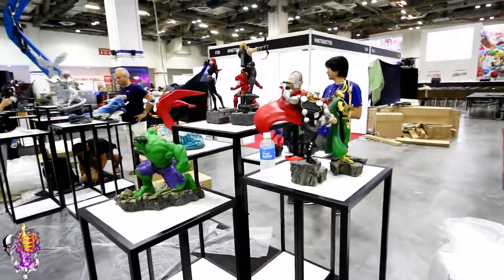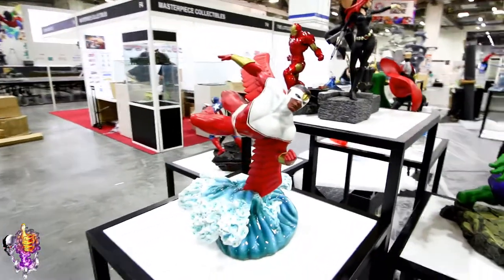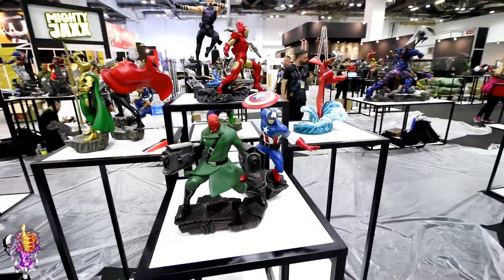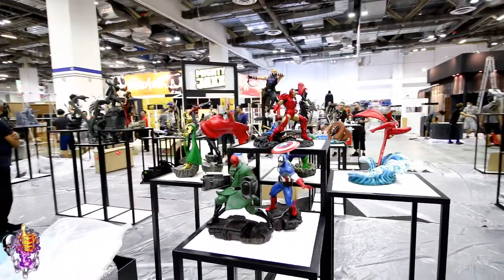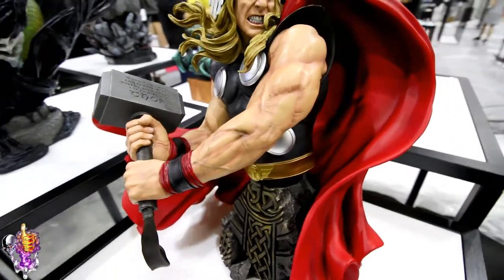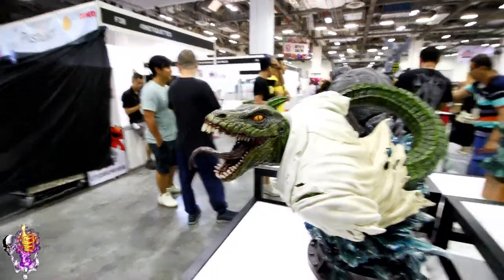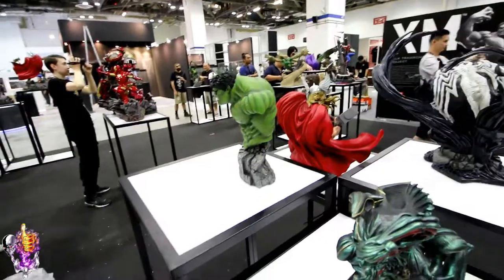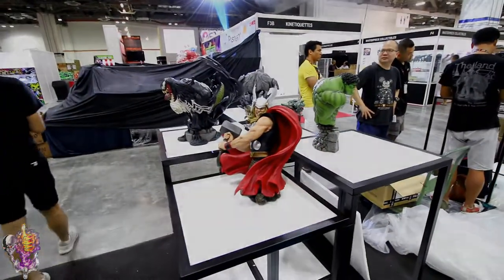STGCC 2017: XM Studios Busts and Avengers Assemble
Based on the animated series of the same name, the 1/6 scale Avengers Assemble line (co-produced by XM Studios and HMO) takes the stage in this video. We also take a look at the truly amazing 1/4 scale bust line (that Thor!). All of this video was shot at the 2017 Singapore comic-con (STGCC).